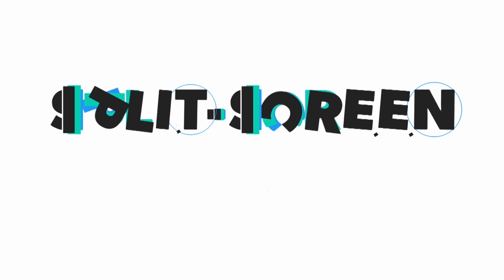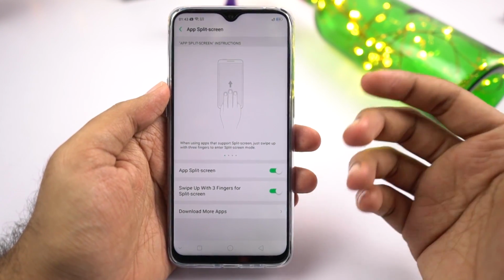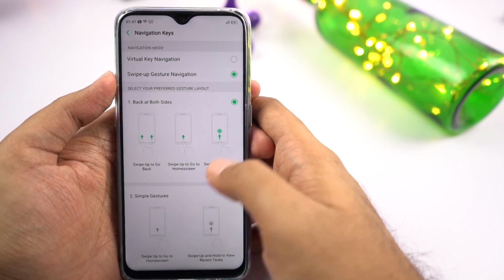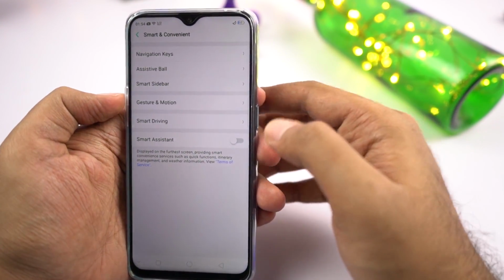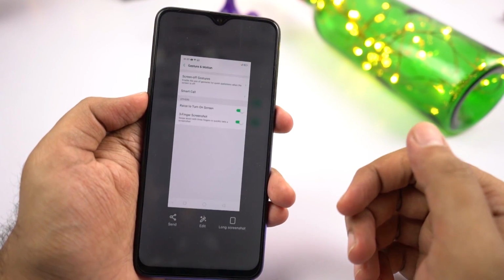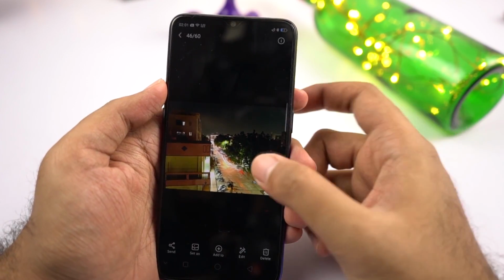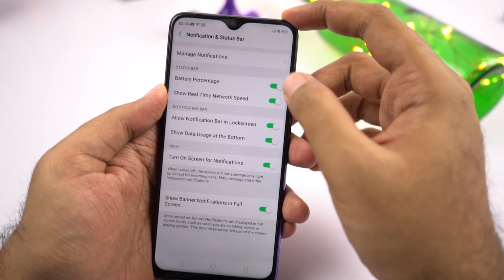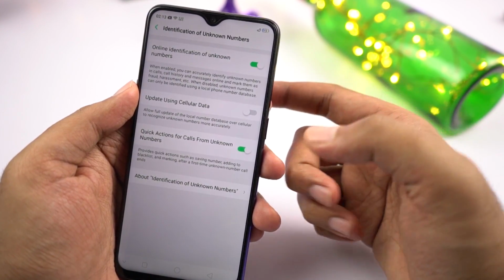OPPO F9 Top 10 Tips and Tricks